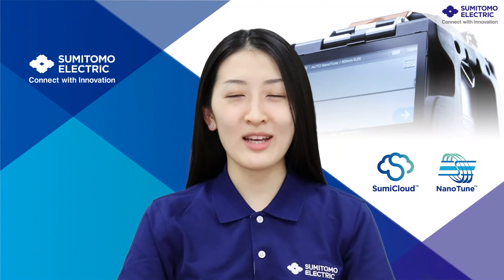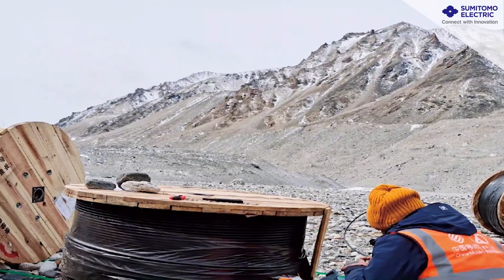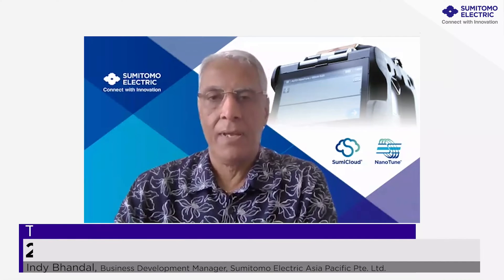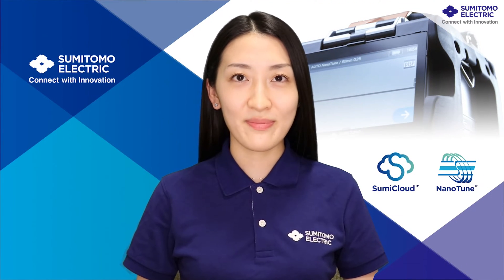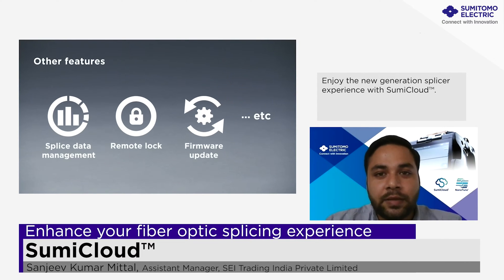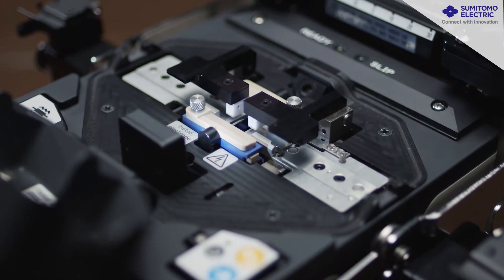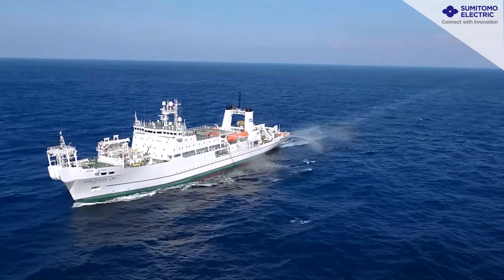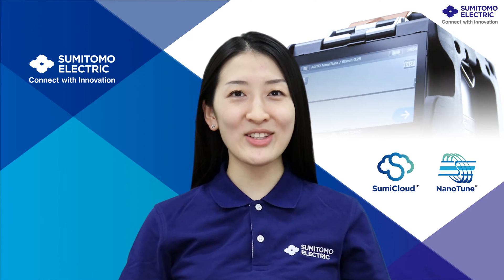Sumitomo Electric’s Webinar Splice-pedia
This webinar introduces our fusion splicer and its secret of how it achieves high performance.

Sumitomo Electric is the industry-leading manufacturer in fiber optic communications products.
With over 40 years of experience in fusion splicer innovation, production, and supply, we pride oursevles in providing the highest standard of quality products in the market.

In this webinar, we cover the following topics:
■Introduction
0:30- Sumitomo Electric’s history
0:45- Infocommunications segment in SEI business
2:06- Fusion splicer “id” video

■Technical part
3:00- 3 advanced splicing technologies
6:17- NanoTune™
7:14- SumiCloud™
8:22- ”FUSION CONNECTION UNDER THE SEA”